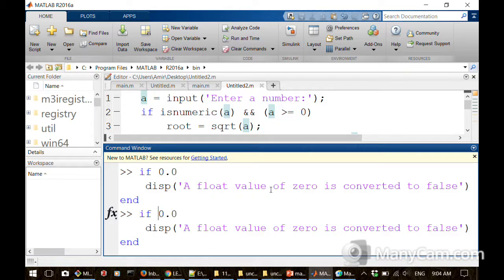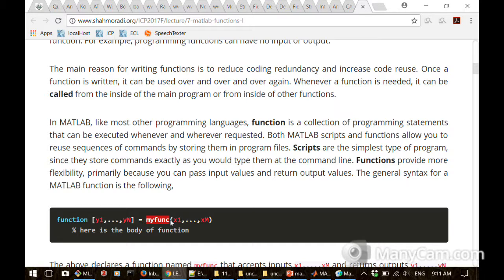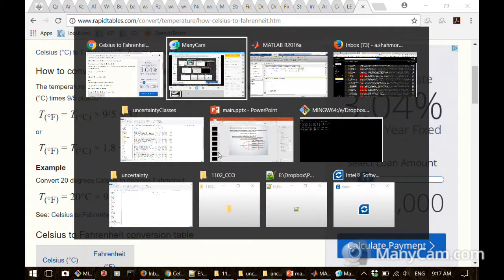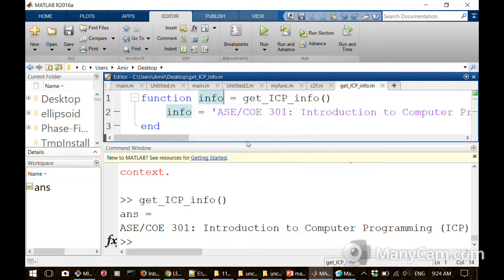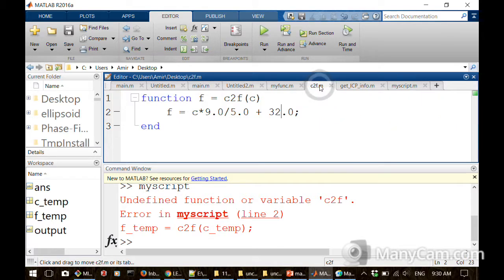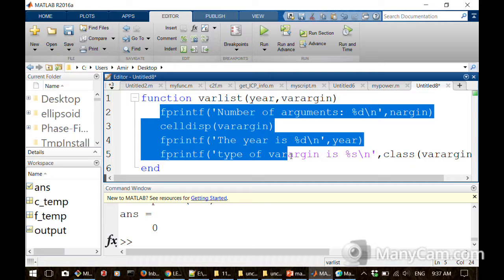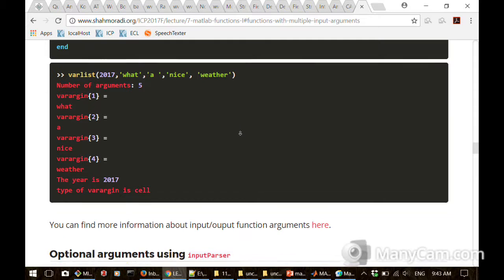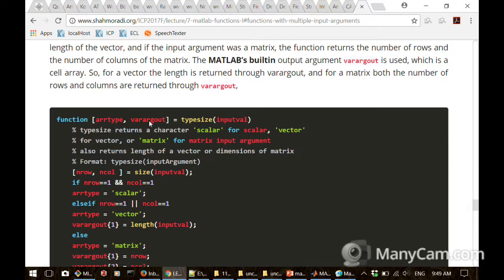Lecture 7.0: MATLAB - functions I